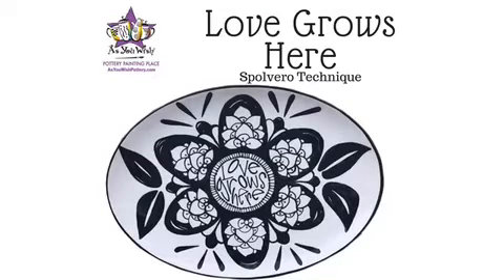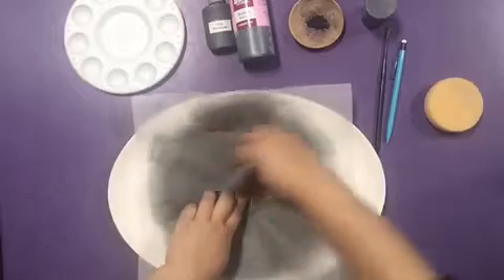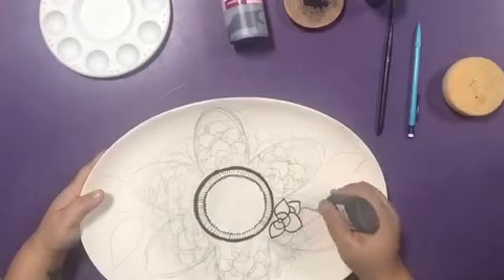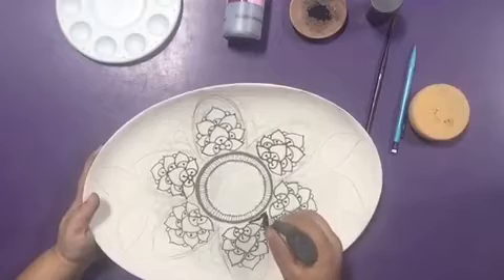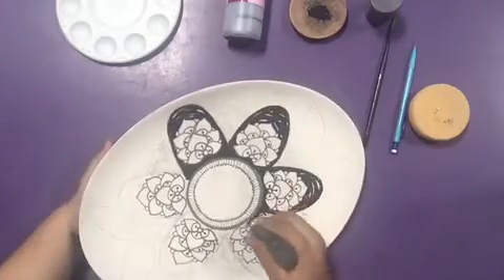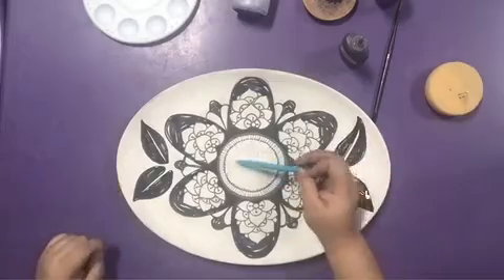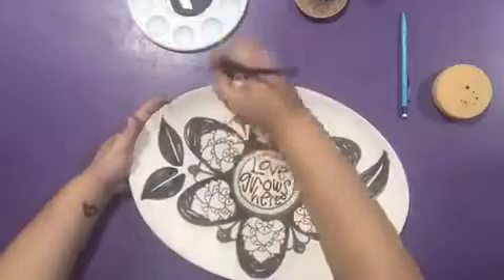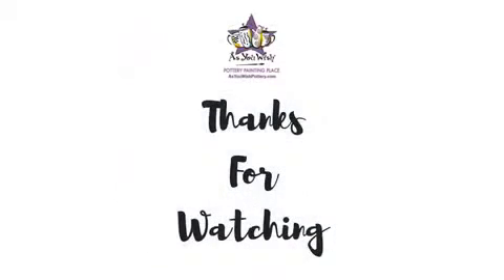Love Grows Here Platter Tutorial | As You Wish Pottery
In this video you’ll learn basic pottery painting techniques and how to use elements of a stencil to enhance a simple design. This monochromatic Spolvero design is sure to impress!